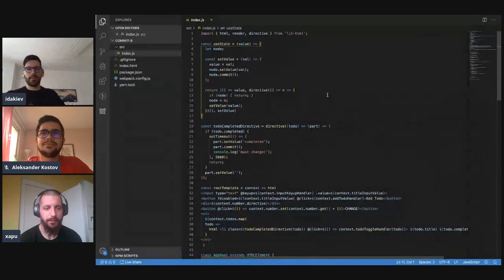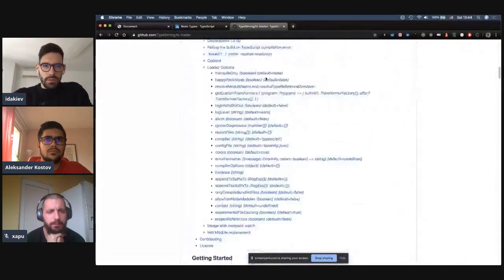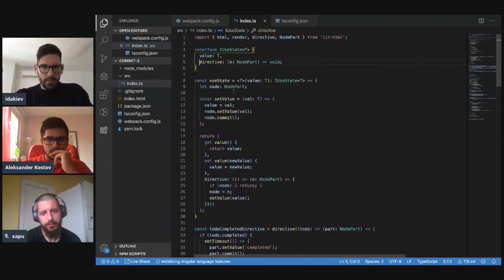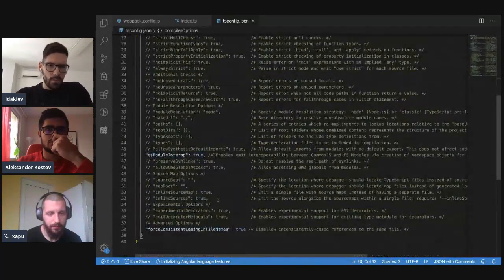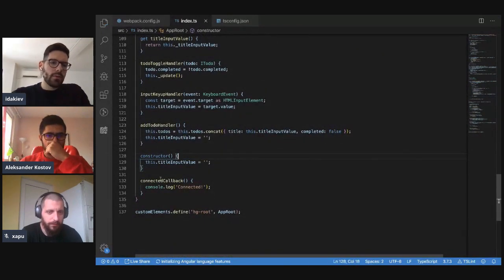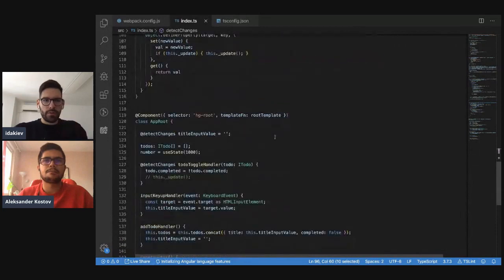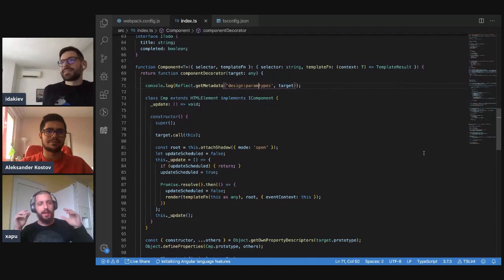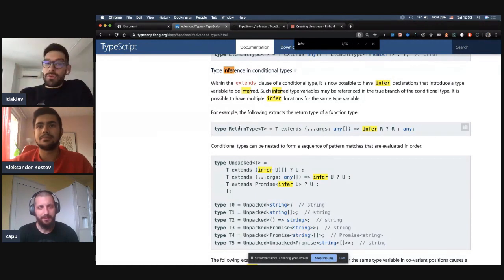commit #3 - Integrating TypeScript into our web project w/ Iliya Idakiev | commit.js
In the third episode of commit.js we'll talk about TypeScript. We will use webpack and integrate TypeScript with our project. Later in the episode we will explore TypeScript decorators, so we can extract common functionalities.

In the next couple of series we will be developing our own Angular like library that will speed up our development process.

Everyone is welcome to participate by asking questions inside the chat section!

If you like what we are doing you can join our facebook group:

Speaker: Iliya Idakiev
Panellists: Aleksander Kostov, Hristyan Hristov.